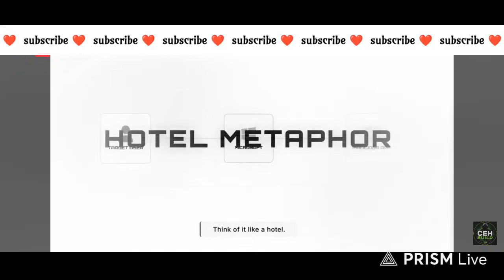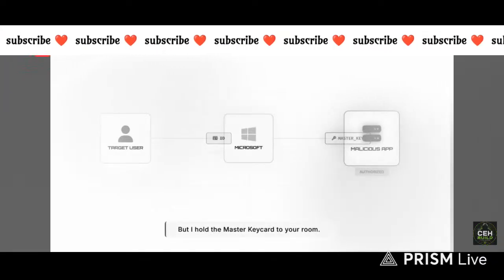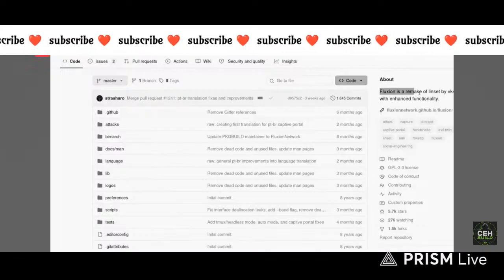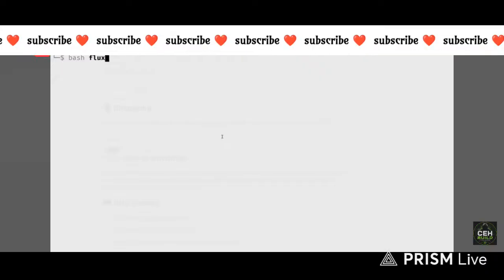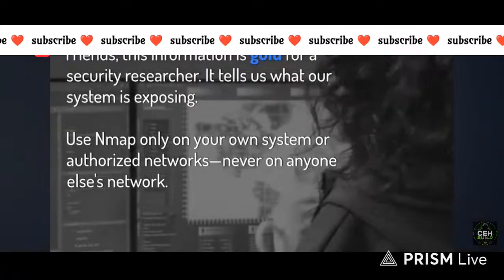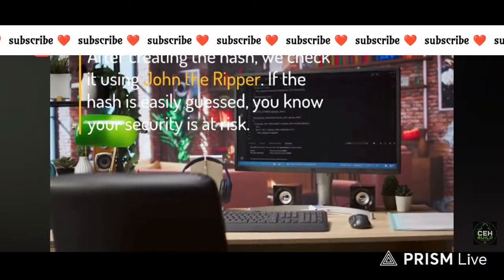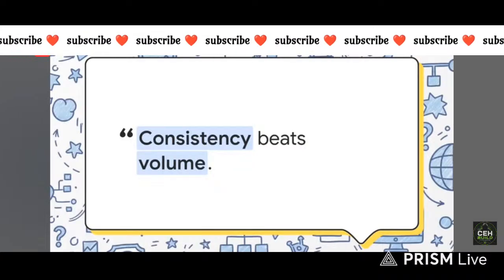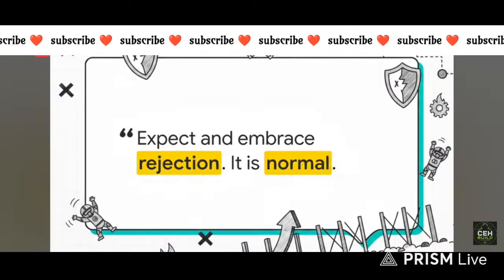Fundamentals of Ethical Hacking Live: Master the Basics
(For a Live Stream/Webinar): Join our live session on the fundamentals of ethical hacking! Learn core cybersecurity concepts, penetration testing basics, and how to secure networks.